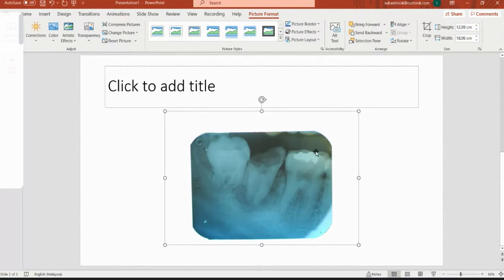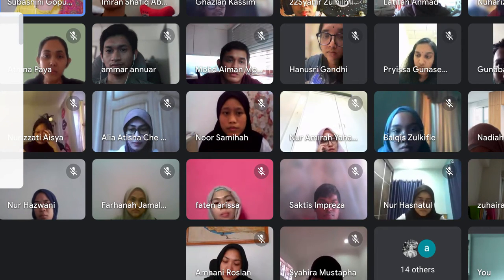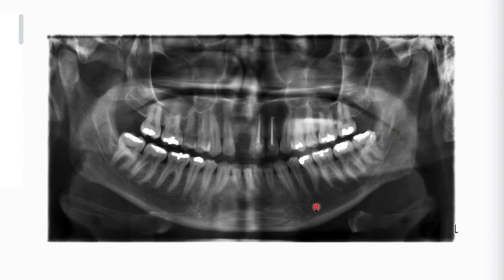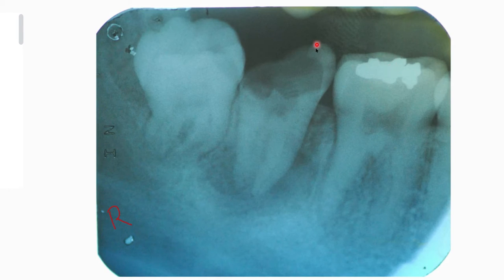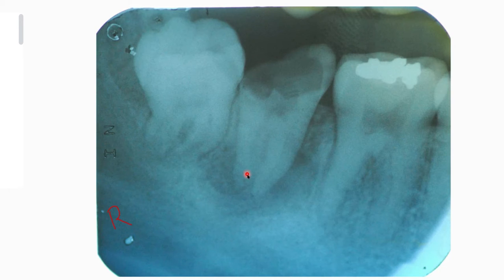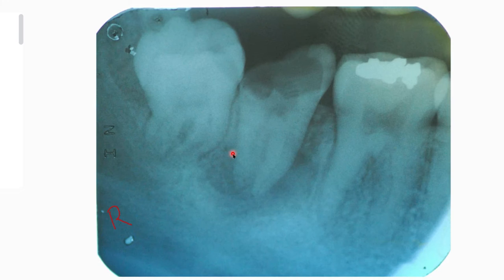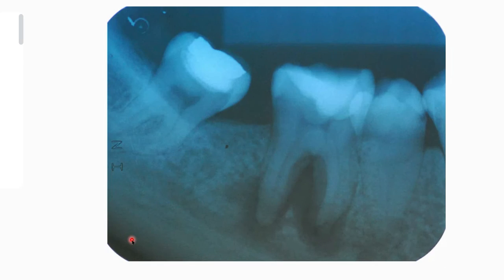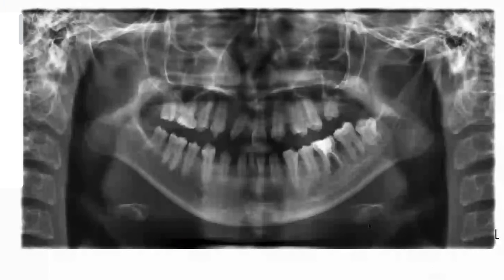OR Assessment Discussion